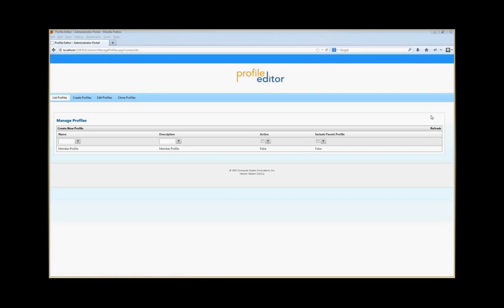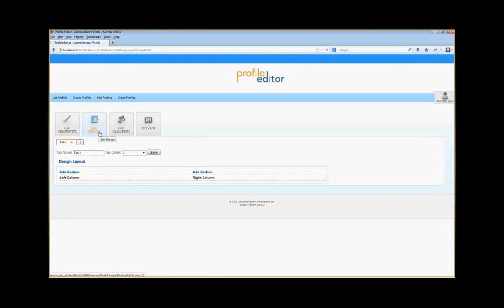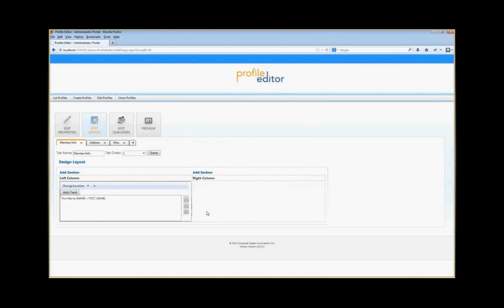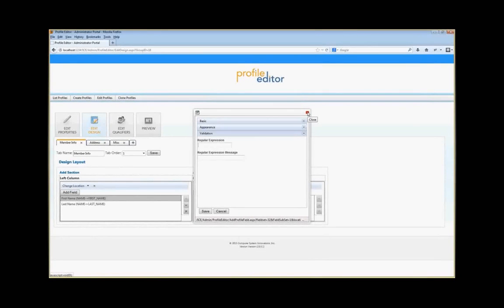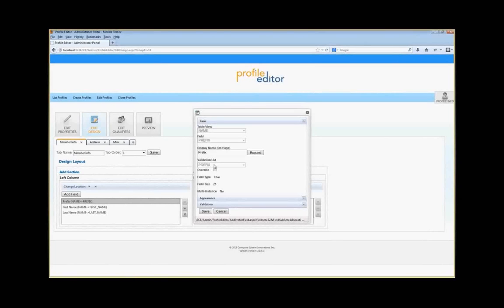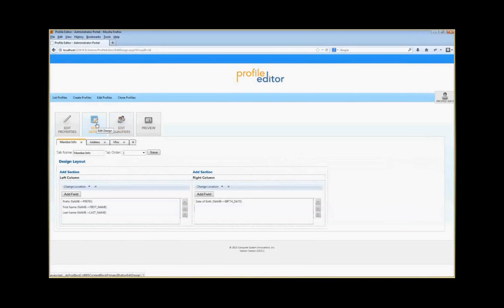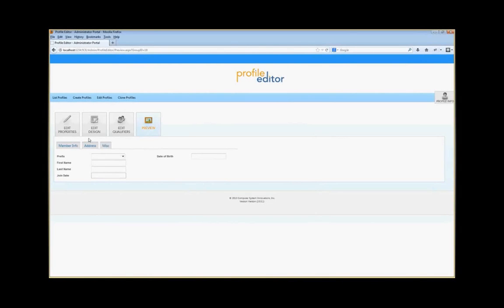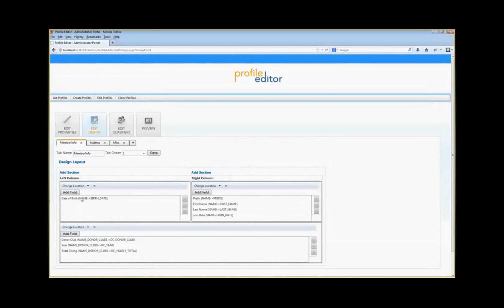Profile Editor Admin Demo/Training